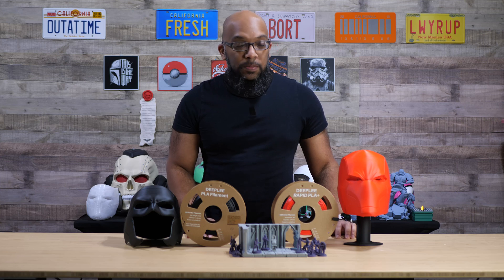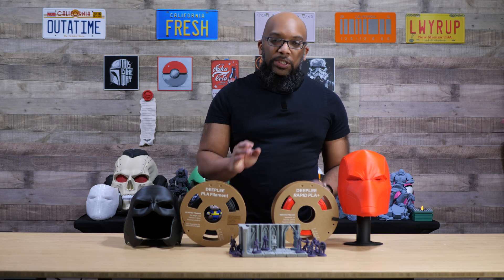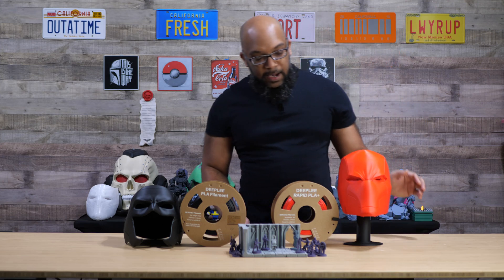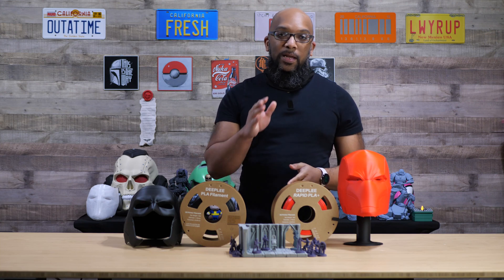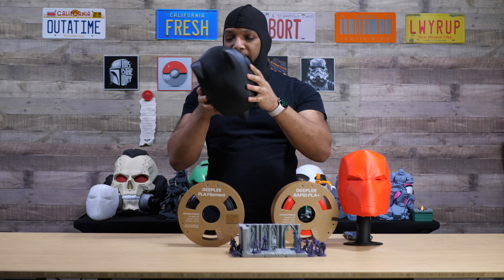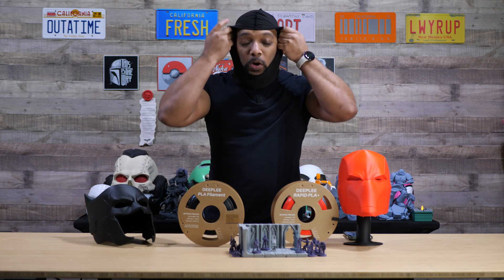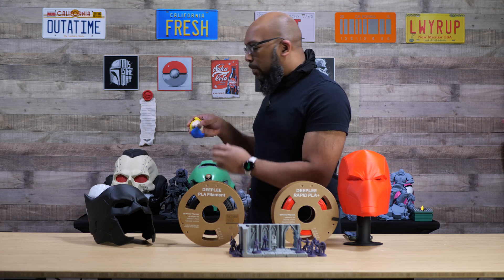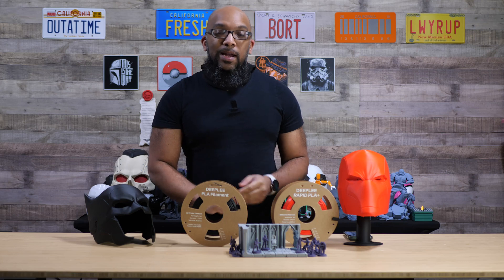3D Printing Cosplay Helmets and Miniature Terrain With Deeplee Filament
Elegoo has a new filament partner called Deeplee. Some of it is priced lower than regular Elegoo filament, but how is the overall quality? I put this filament to the test with some helmets and tabletop terrain.

🟨Deeplee PLA Black
🟨Deeplee Rapid PLA+ Red
🟨Deeplee Rapid PLA+ Grey